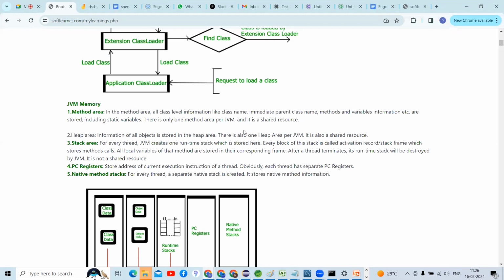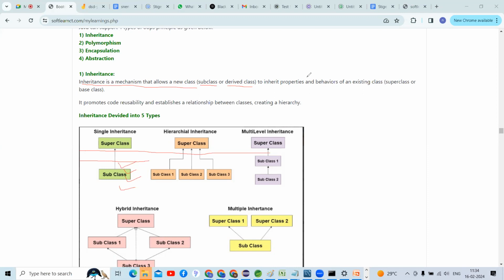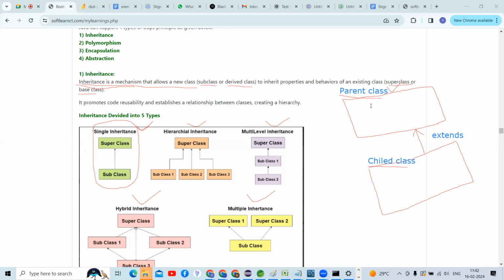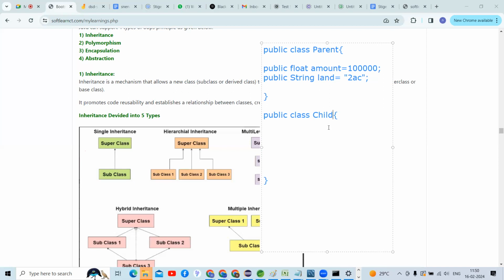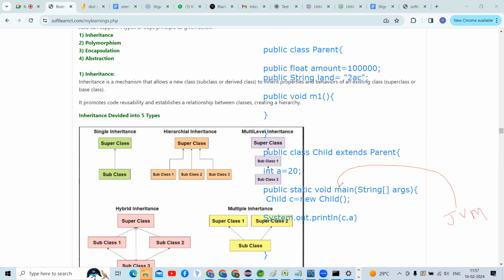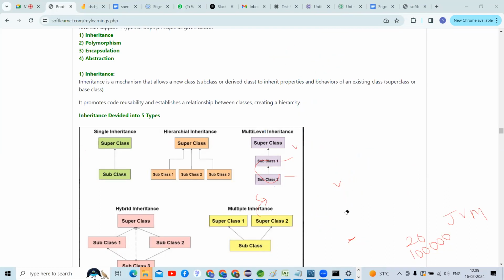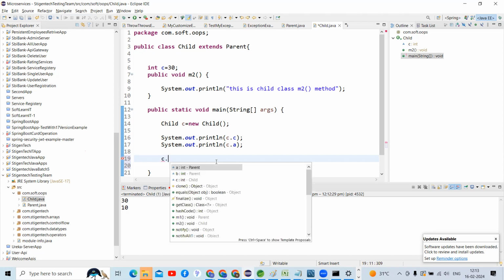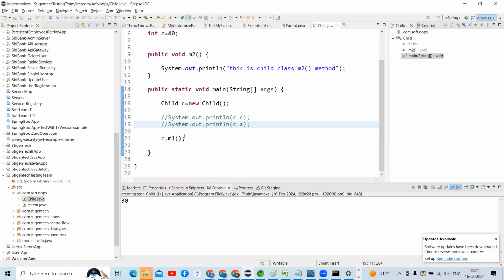we can learn about Java -OOPS Principle Single-Inheritance Practical.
in this video, we can learn about Java -OOP Principle Single-Inheritance Practical